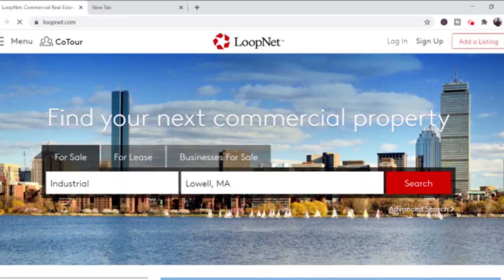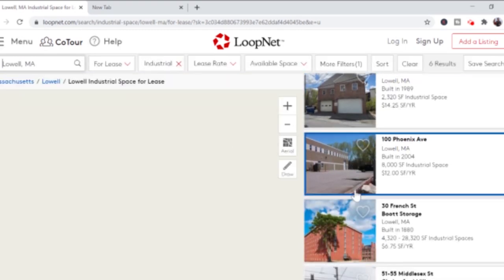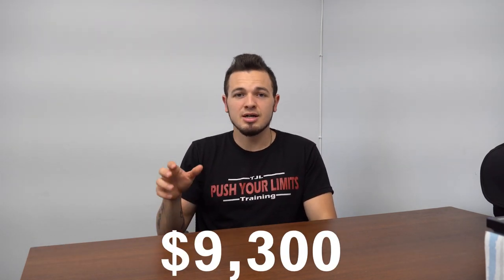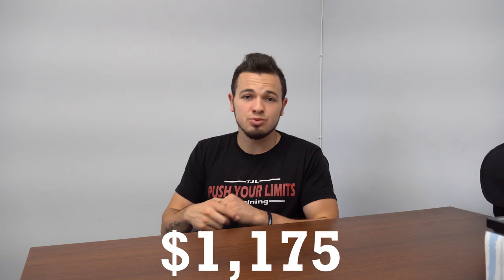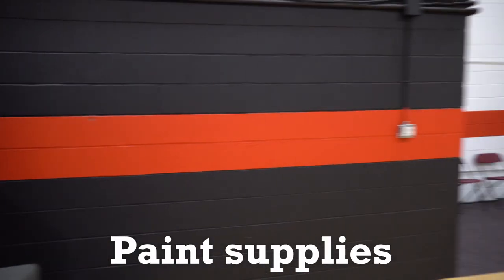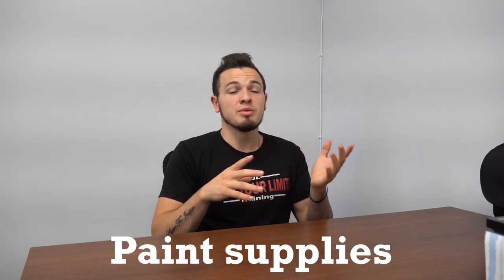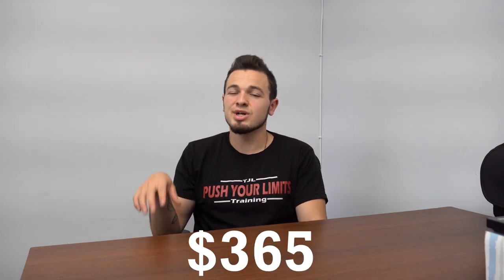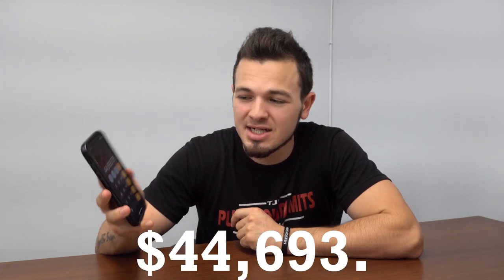How Much it Cost To Open My Basketball Gym | The process of opening a basketball training facility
This video covers EXACTLY how to open a basketball gym and exactly how much it cost to open your own gym. This video I go into depth on the exact steps I took in order when it came to finding my own space, purchasing the hoops, paint and get the floor installed.

Opening a basketball training facility was not an easy process but was certainly worth it. I started by looking for my own business location around Lowell Ma by searching on loop net. I then proceeded to look at a couple and picked this space. It needed a lot of work so that is what ended up costing a lot of money.

We had to paint, fix up the stairs and mezzanine, install hoops and finaly install the basketball court which was the most expensive part. I also had to go through business registration, getting insurance and all sorts of annoying stuff like that to open my own business location. In the end it cost a bit of money up front but is well worth it and hope to be here for a while.

If you are interested in how much it costs and how to go about opening your own business this video will certainly help you get a general idea.